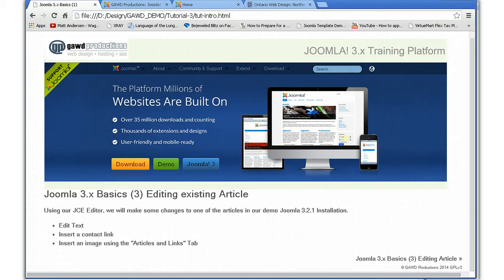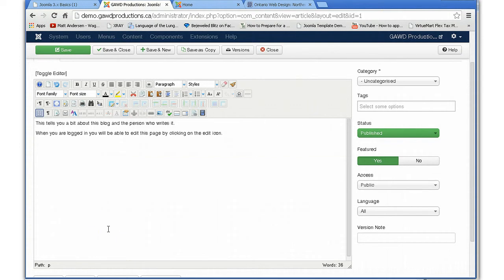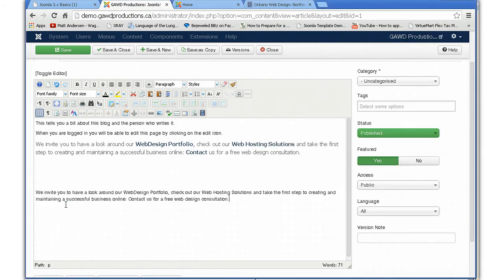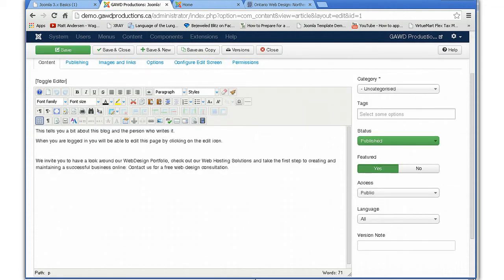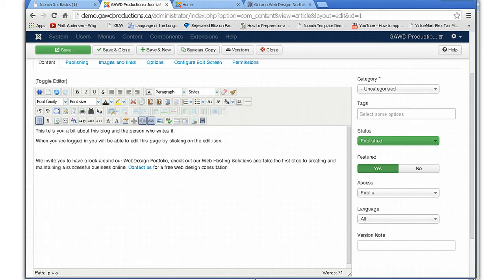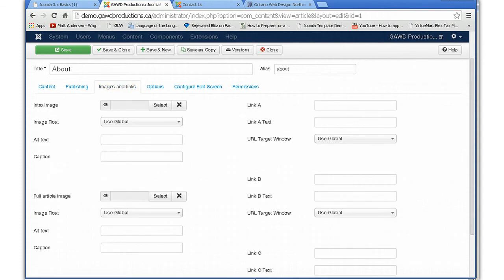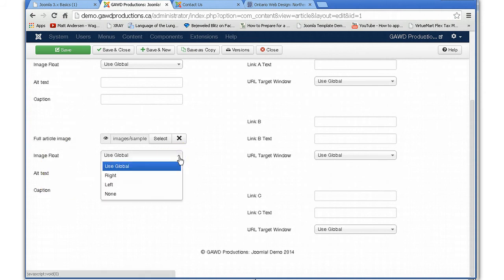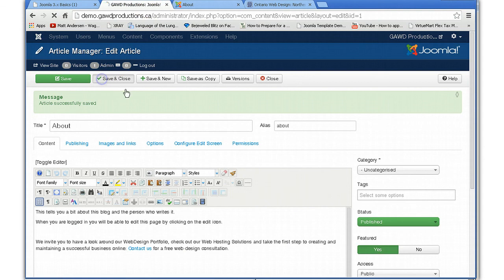Joomla! 3.x T3 - Edit Content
In this third video from our Joomla 3.x Basics Tutorial series, we're looking at editing content of one of our demo install articles:

•  Properly coying/pasting text
•  Linking to content within our site
•  Adding an image using the 'Images and Links' tab.